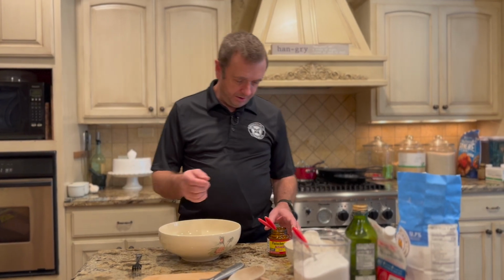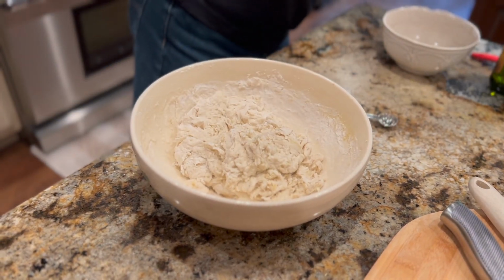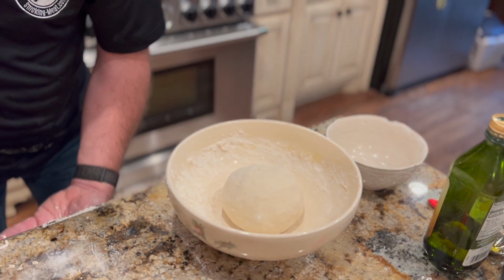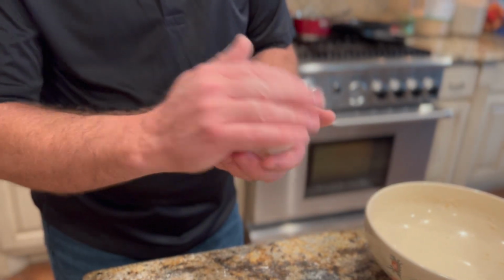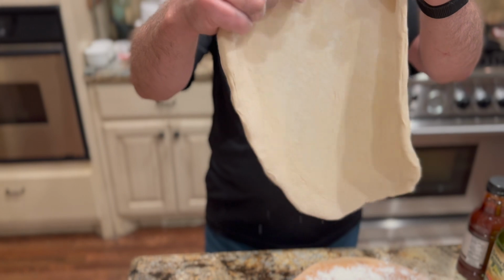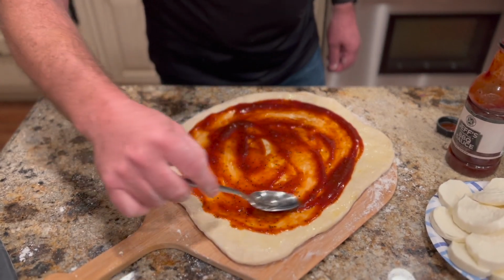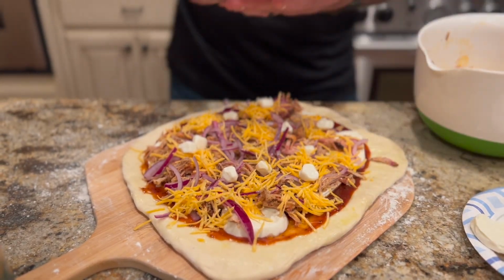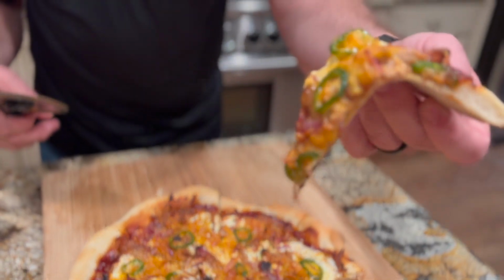Homemade Pizza Dough Recipe from Scratch | Smoking-Meat.com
Step into my kitchen and I'll show you how I make homemade pizza dough from scratch. We'll stretch the finished dough into a crust and make a smoked pulled pork pizza when it's all said and done.

**HELPFUL INFO**
Knead Time: 8-10 minutes
Cook Time: 10-12 minutes (brown crisp crust, cheese is bubbling)
Pizza Oven Temp: 550°F

**HOME OVEN COOKING INSTRUCTIONS**
1. Place pizza stone on top rack that is 9 inches from top of oven.
2. Preheat oven on 500°F for 30 minutes.
3. Just before inserting pizza onto stone, turn oven to broil setting.

1-¼ teaspoons active dry yeast
½ teaspoon sugar
1 cup warm water (~110°F)
1 teaspoon fine sea salt
1 tablespoon extra virgin olive oil
2-¼ cups unbleached bread flour (I use King Arthur)
½ cup extra flour for dusting the dough, pizza peel, work surface, etc.)

*** Written Recipe ***

*** Section Bookmarks: ***

Intro - 00:05
Yeast - 00:00
Add flour and oil - 01:41
Start kneading dough - 03:41
Test elasticity of dough - 06:25
Make into a ball - 06:46
Into bowl for rising - 07:00
1 hour rise finished - 08:27
Punch down and divide - 08:53
Into fridge for cool rise - 11:08
Let's stretch some dough - 11:53
Crust onto pizza peel - 14:43
Build pizza - 15:48
Pizza peel methodology - 21:51
Out to the pizza oven - 22:36
Pizza peel to stone maneuver - 23:25
Out of oven - 23:44
Slice it up - 23:53
Outro - 24:57

* JEFF’S BOOKS *

 - Smoke, Wood, Fire: The Advanced Guide to Smoking Meat

*OUR OTHER RESOURCES*

PRODUCTS USED AND/OR SHOWN IN THIS VIDEO

FAVORITE PRODUCTS THAT I USE

* SMOKERS *

* THERMOMETERS *

* TIMERS *

* KNIVES *

* OTHER TOOLS *

* I participate in the Amazon Services LLC Associates Program, an affiliate advertising program designed to provide a means for us to earn commissions by linking to Amazon.com and other affiliate sites.